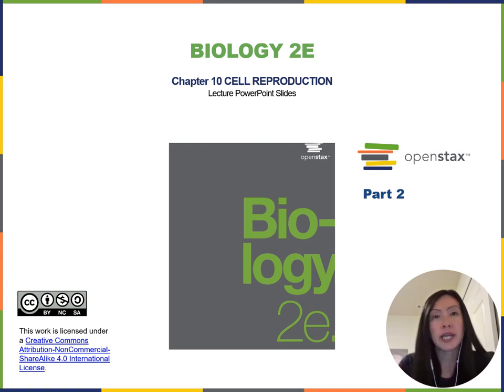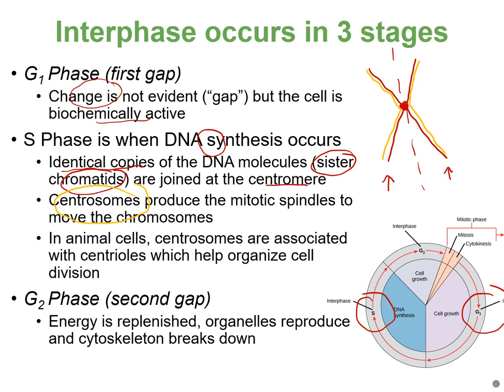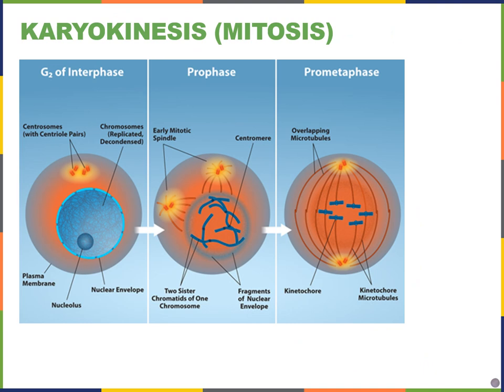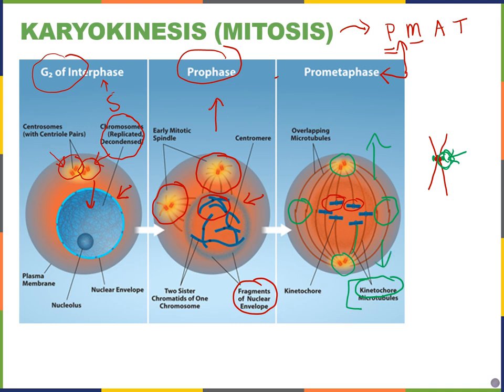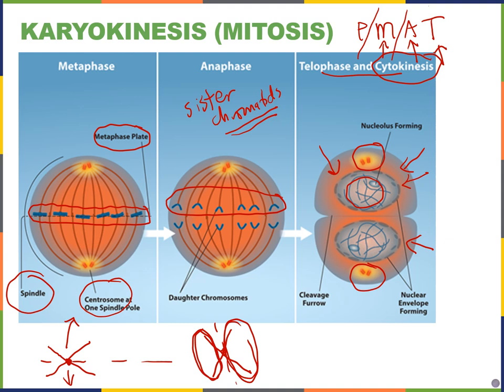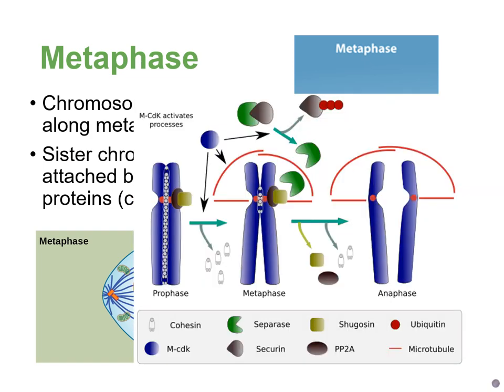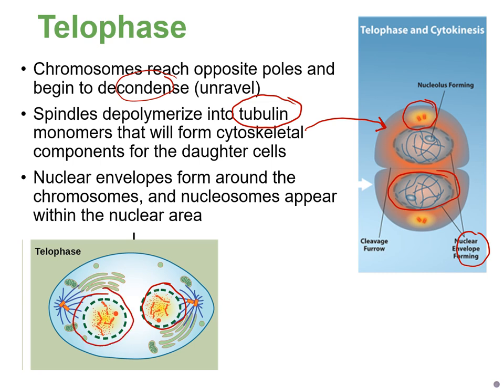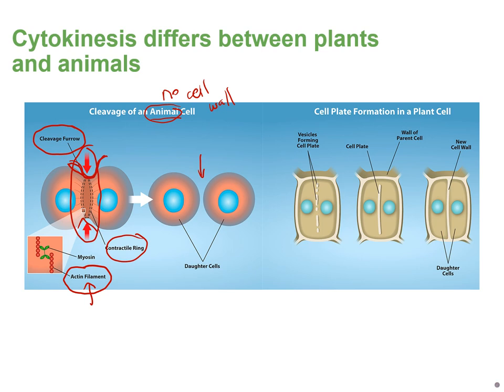Biology2E Ch10 MChen Lecture Video Part2